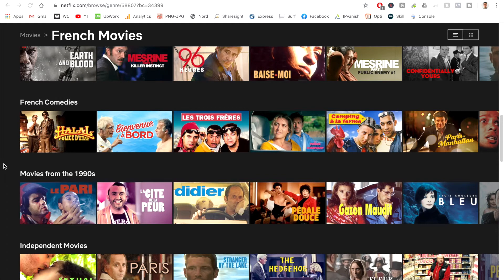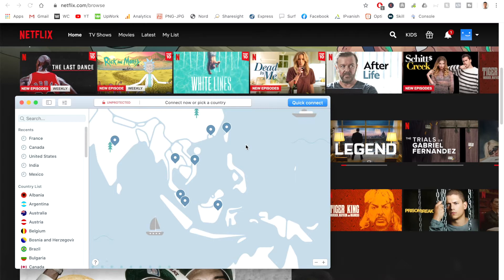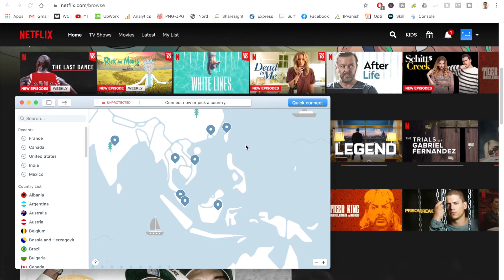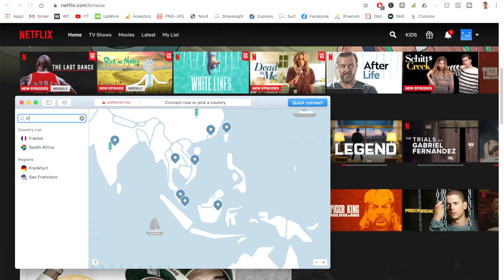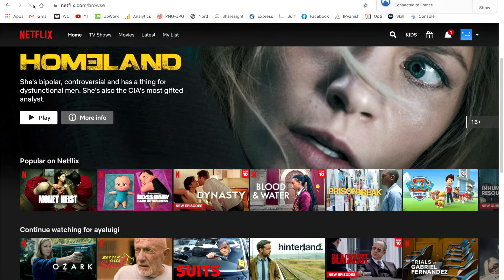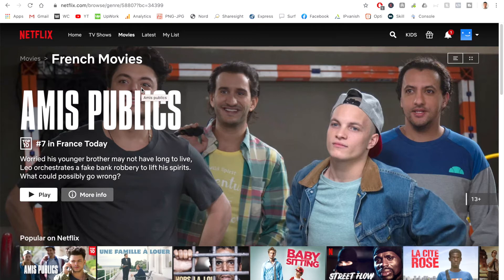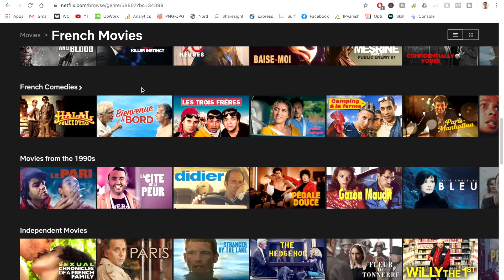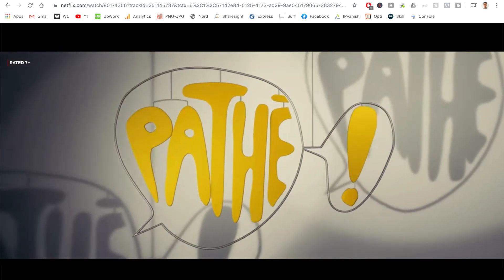How To Watch French Netflix From Anywhere! 😱🇫🇷 [2020 GUIDE] [Live Netflix French Tests]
How To Watch French Netflix From Anywhere! 😱🇫🇷 [2020 GUIDE]

In this video, I will show you how to unblock and stream the French Netflix from anywhere in the world. By following this method, you will be able to watch your favourite french tv shows and movies on netflix without having to travel to france! This method will also allow you to watch the french netflix on any device including iphone, laptop, fire tv, android and heaps more. To unblock the french netflix, you will need a VPN which will change your IP address and replace it with one in france so you can do this.